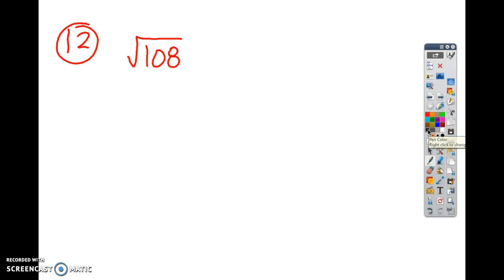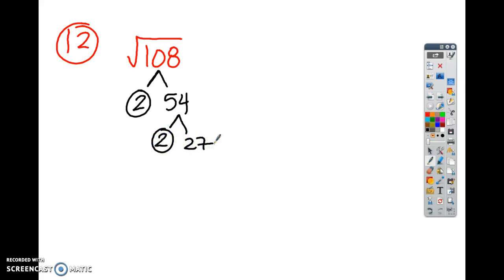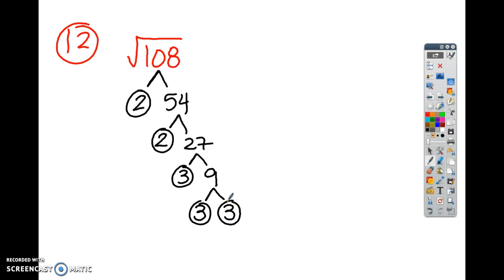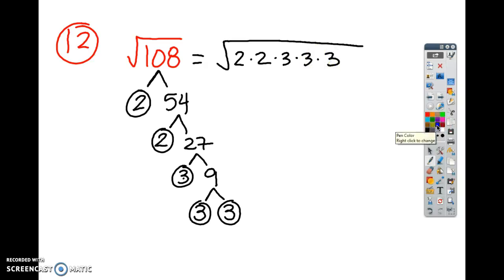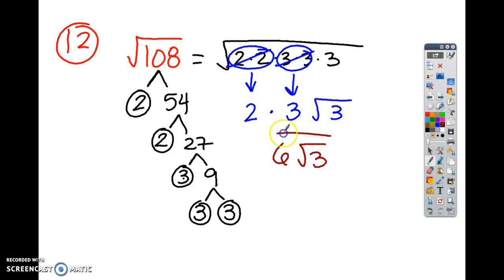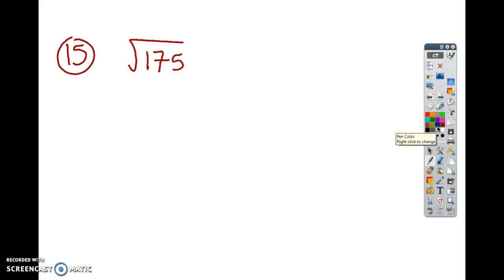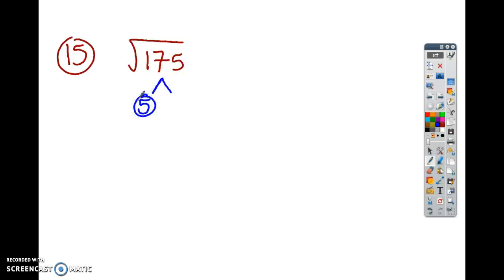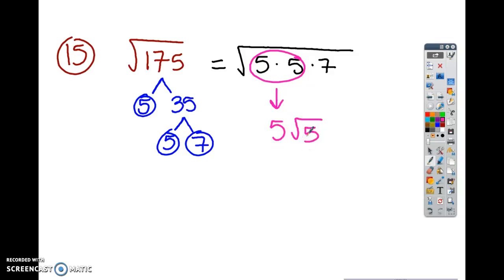Simplifying Radicals Extra HW Examples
In class examples for my Algebra I class!!